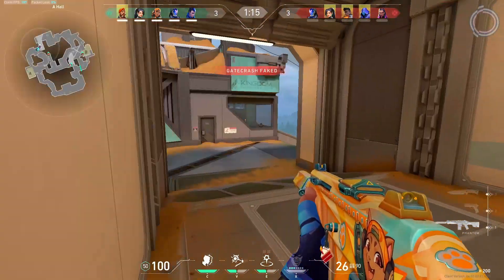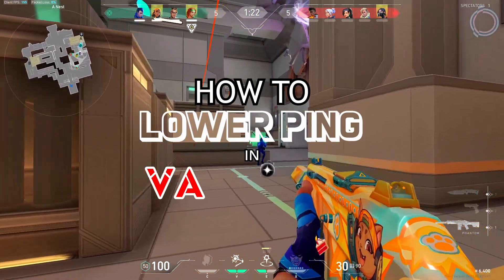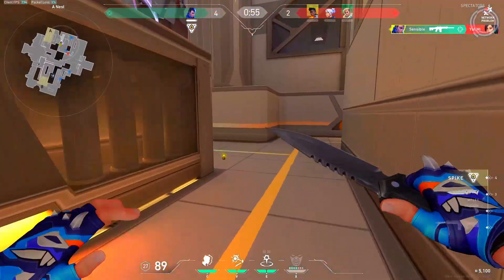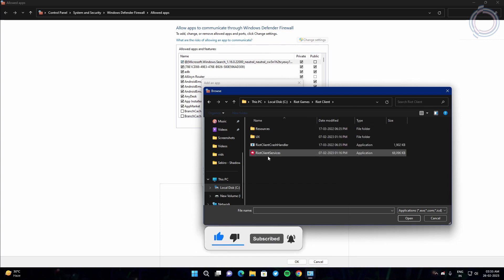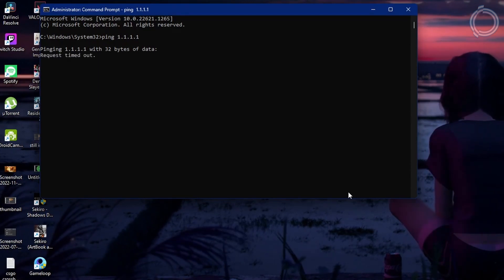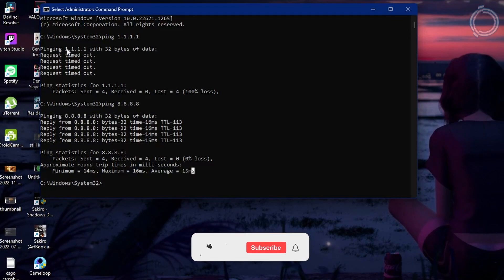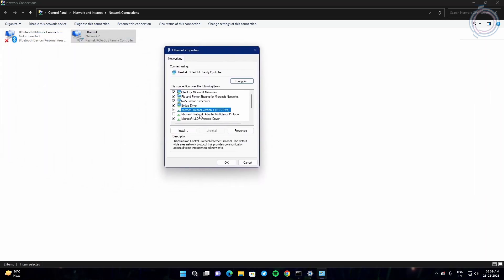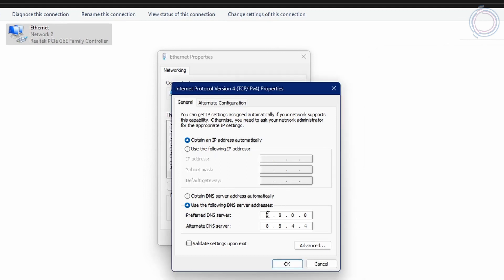FIX High Average Ping & Network Problem - Get LOWER PING in Valorant [2023 Guide]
This video shows you How To Get lower ping in Valorant with just a few simple settings. This video also shows How To Fix Network Problem & High Average Ping in Valorant.